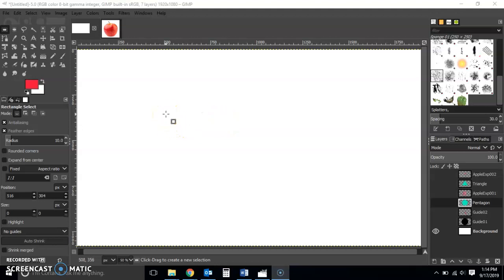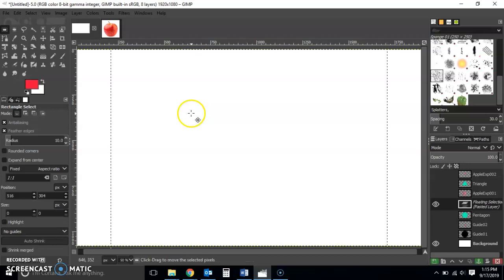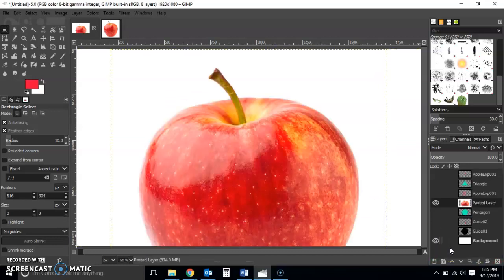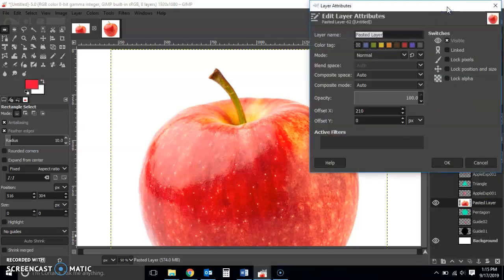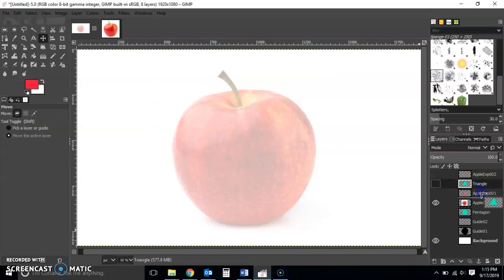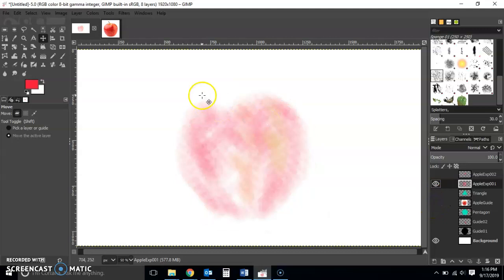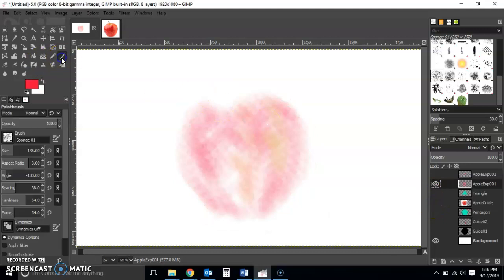Apple experiments in GIMP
Skills/Tools used:
1) Fuzzy select
2) Scale
3) Rotate
4) Brush
5) Paint bucket
6) Change opacity